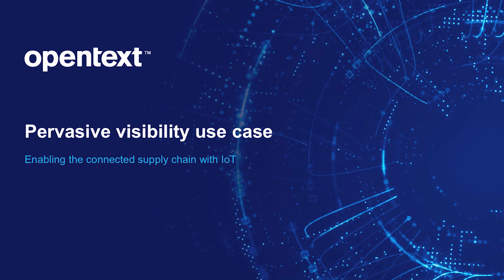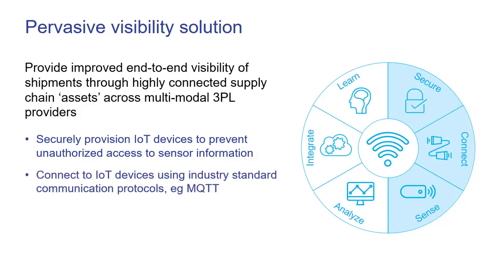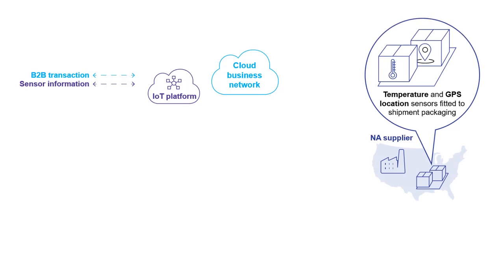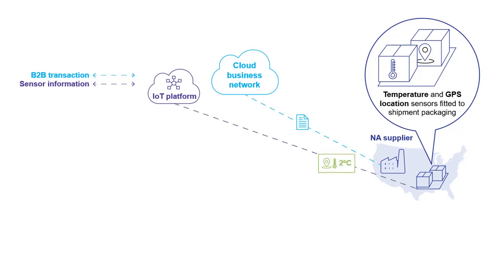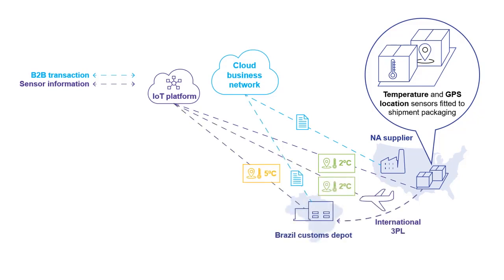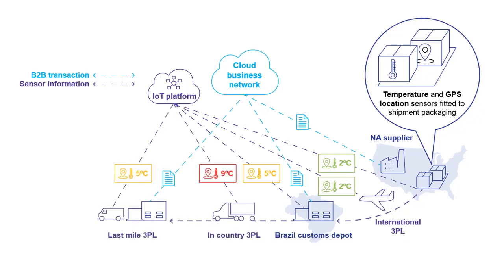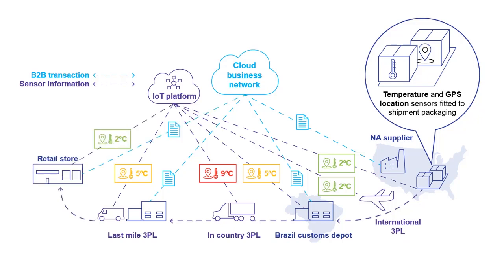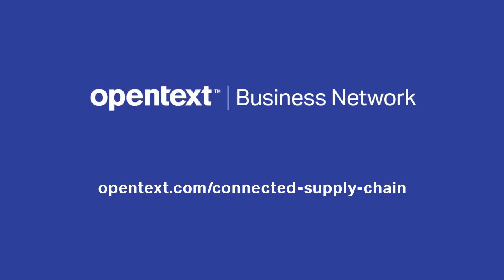How OpenText Covisint IoT Platform Improves Supply Chain Visibility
This video introduces OpenText Covisint IoT Platform and how it can support pervasive visibility scenarios. This video describes how highly connected supply chain assets such as containers, pallets and trucks can provide far greater visibility of shipments, in terms of location and condition, as they move through the end to end supply chain.